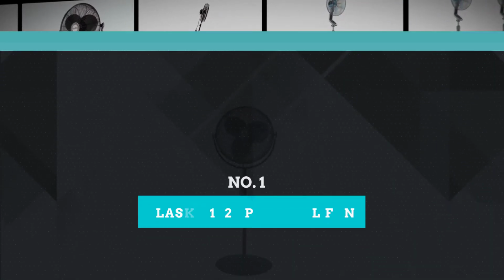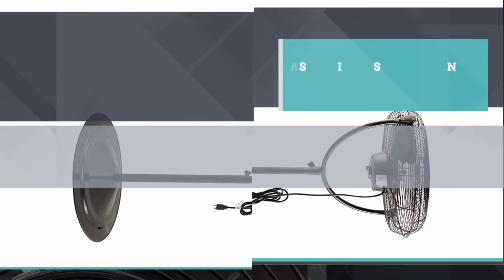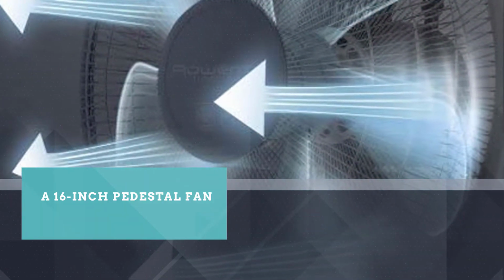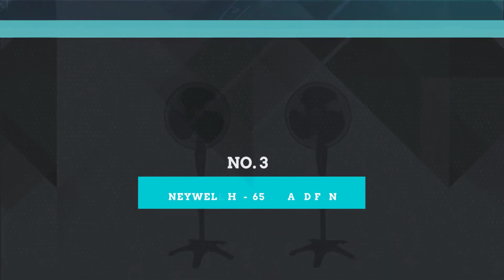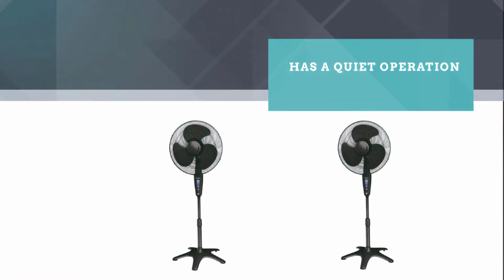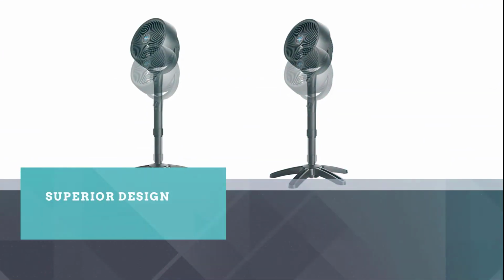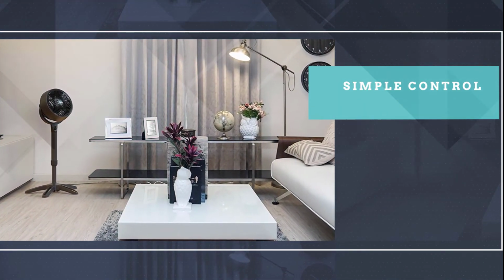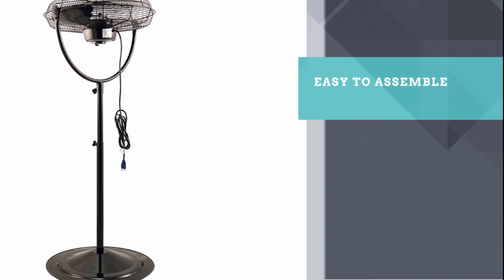Best Pedestal Fan in 2022 - Top 5 Picks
Links to the best pedestal fans listed in this review video:
► 1. Lasko 1827 Pedestal Fan
► 2. Rowenta VU551 Turbo Silence
► 3.  Honeywell HS-1655 Stand Fan
► 4. Vornado 683 Pedestal Circulator
► 5. Air King 9420 20” Pedestal Fan

🕝Timestamps🕝
0:32 - Introduction
0:41 - Lasko 1827 Pedestal Fan
1:17 - Rowenta VU551 Turbo Silence
2:02 - Honeywell HS-1655 Stand Fan
2:50 - Vornado 683 Pedestal Circulator
3:35 - Air King 9420 20” Pedestal Fan

★What is a pedestal fan?
Pedestal fans are only compact electric fans. They are electrically fueled gadgets that are utilized to flow a cool wind around your home. The greatest favorable position that these fans offer is their simple convey ability.